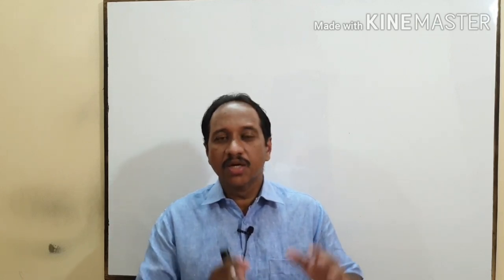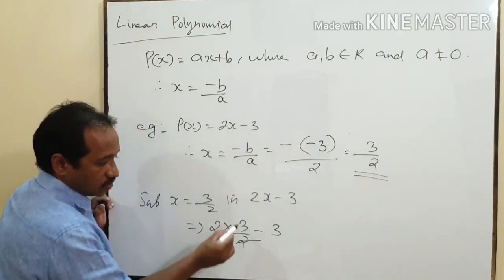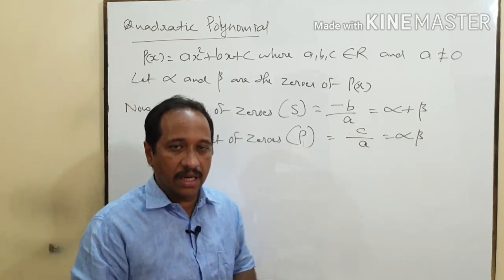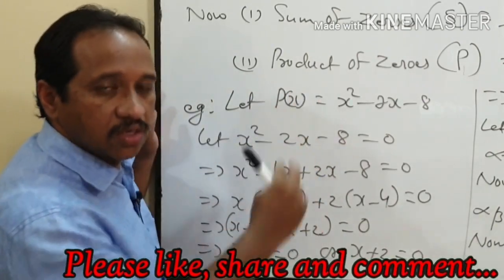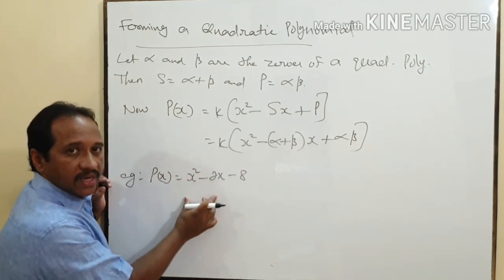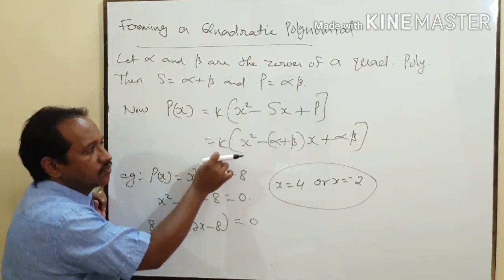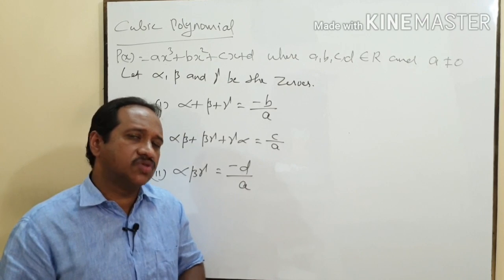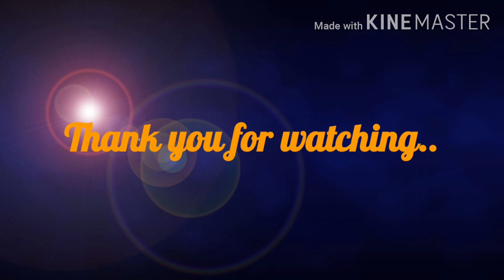Class 10 Mathematics|Chapter-2 Polynomials|Relation Between Zeroes and Coefficients of Polynomials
Hello everyone...
The relation between zeroes and Coefficients of a Polynomial is one of the important topics in class 10 Mathematics.
This video explains all relation between zeroes and Coefficients of Linear, Quadratic and Cubic polynomials with examples.
Also this video explains how to form a quadratic polynomial when the two Zeroes are given.